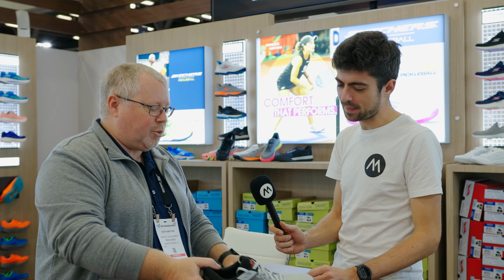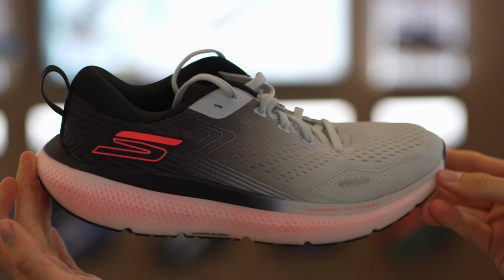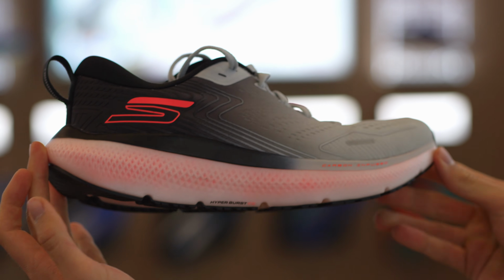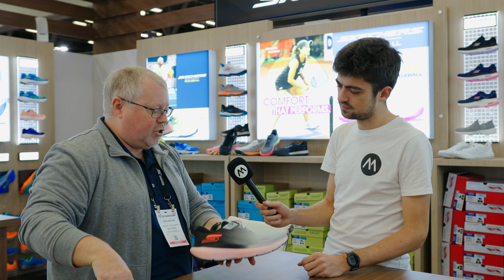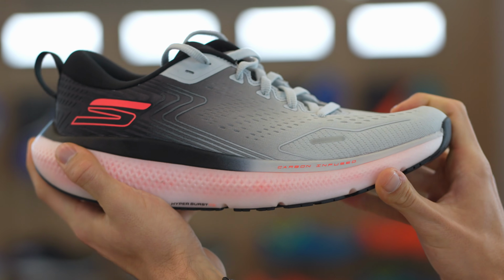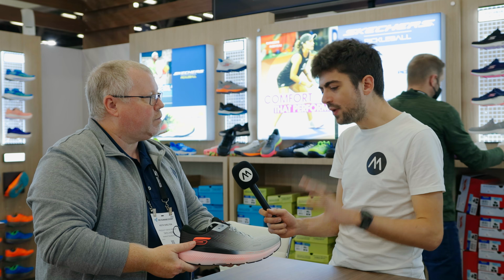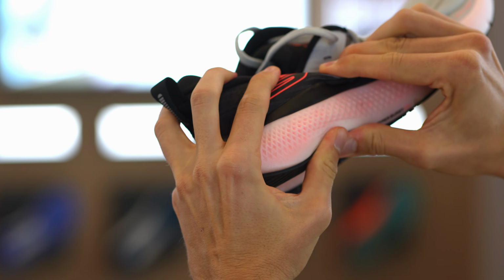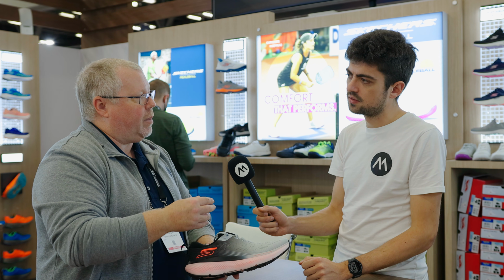SKECHERS GO RUN RIDE 11 PREVIEW | 2023 SKECHERS ROAD SHOES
I'm here with Keith at the Skechers stand of The Running Event in Austin, TX and Keith has the upcoming Skechers Go Run Ride 11 with him